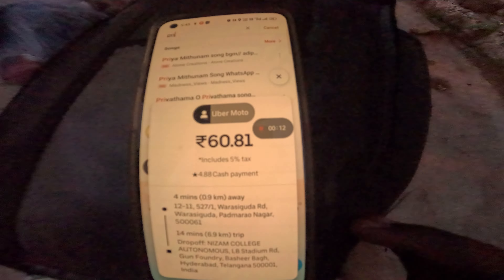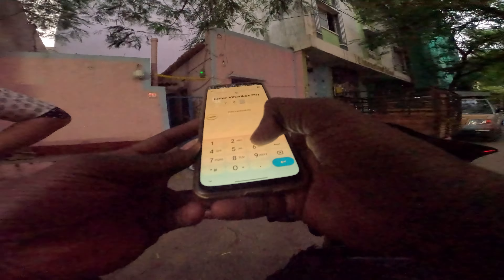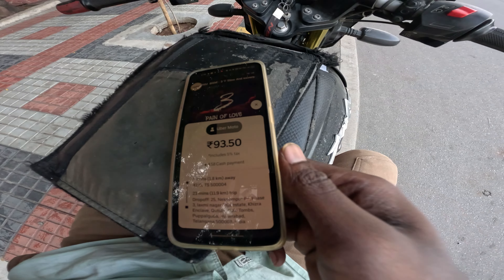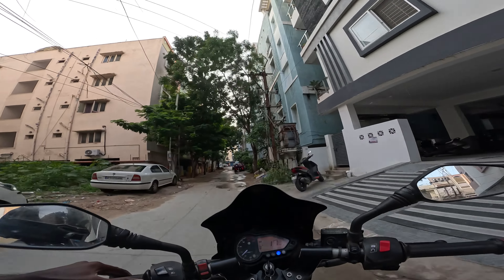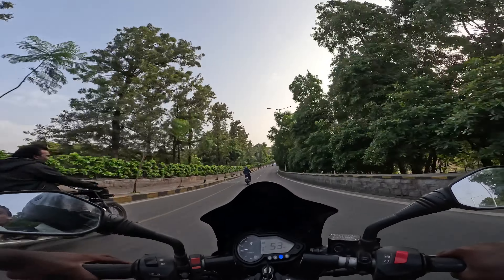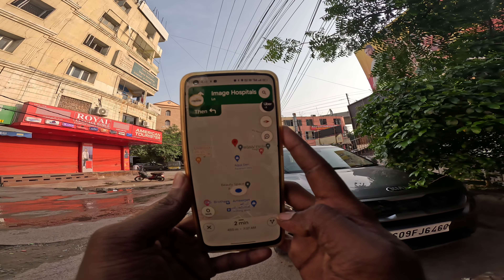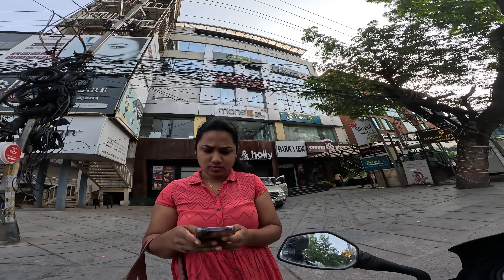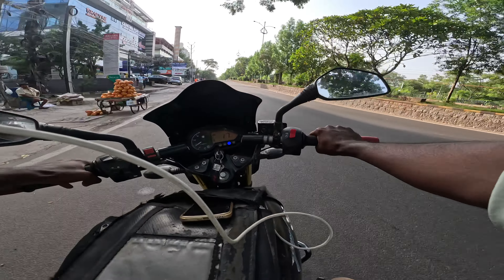"Unveiling My 5 Hours Uber Earnings: How Much Did I Really Make?"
The competition between the two is how much can be earned in rapido for 5 hours

Uber నుండి 1500 నా నుండి extra 500 to 1000 పొందడానికి పైన ఉన్న uber form fill up చేయండి.

    Now Sign up and earn ₹1,500 extra after completing your first 100 trips. Within 30 day

Porter లో  registration అవ్వాలి అనుకుంటే కింద ఉన్న link open చేసి మీ details చెయ్యండి

 ALL REGISRATION APP LINK HERE

 ALL REGISTRATION VIDEOS LIKNS

హాయ్ ఫ్రెండ్స్.. నా పేరు మణికంఠ.
 ఛానెల్ మణి వ్లోగ్స్ లో అందించబడిన కంటెంట్, సమాచారం కేవలం  ప్రయోజనాల కోసం మాత్రమే. ఈ ఛానెల్లో అందించబడిన ఏదైనా ఉత్పత్తులు లేదా సమాచారాన్ని ఉపయోగించడం వల్ల సంభవించే ఏవైనా నష్టాలు లేదా గాయాలకు మేము బాధ్యత వహించము. ఈ ఛానెల్లో అందించబడిన ఏ సమాచారం యొక్క ఖచ్చితత్వం, సంపూర్ణత లేదా ఉపయోగానికి మేము హామీ ఇవ్వము. అటువంటి సమాచారంపై మీరు ఆధారపడటం ఖచ్చితంగా మీ స్వంత పూచీతో ఉంటుంది ఈ ఛానెల్ అందించిన కంటెంట్ ఆధారంగా ఏదైనా నిర్ణయాలు తీసుకునే ముందు మీ స్వంత పరిశోధన చేయమని మేము మిమ్మల్ని ప్రోత్సహిస్తున్నాము. అర్థం చేసుకునందుకు మీకు ధన్యవాదములు